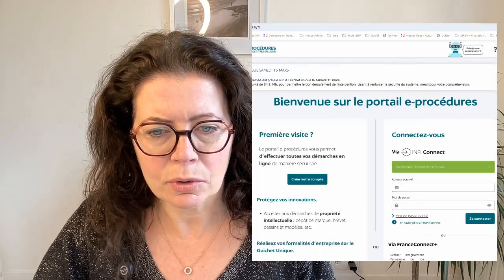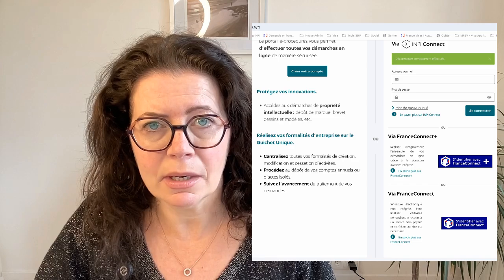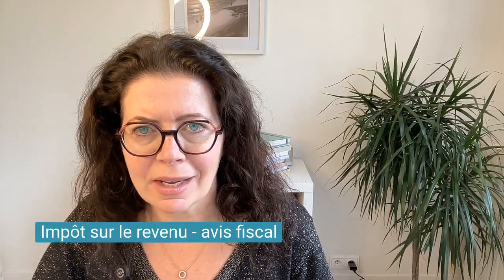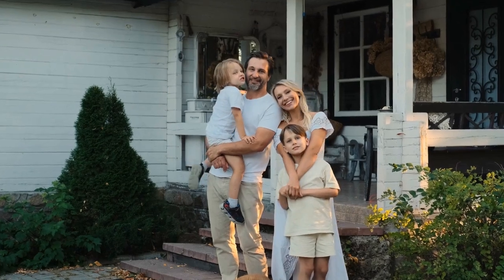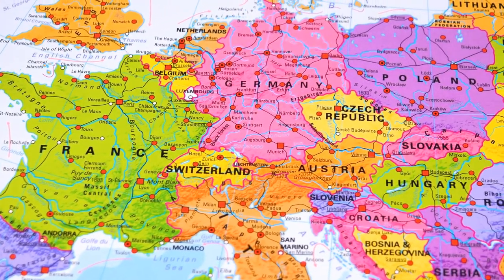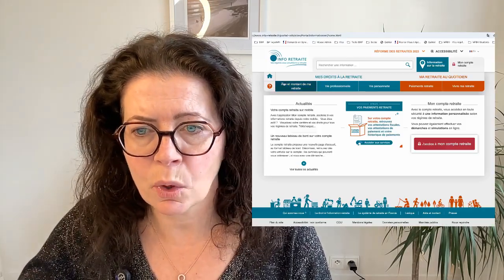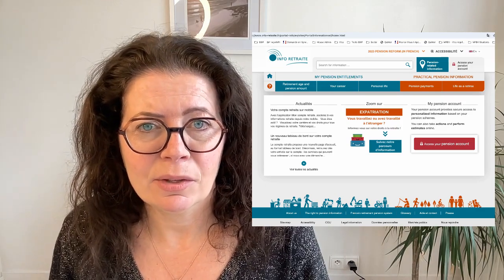6 Must Have Websites for Your French Business!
In this video, Valerie guides you through six essential websites crucial for creating and managing your French business. Perfect for new entrepreneurs or those planning to start a business in France, she highlights the importance of each website, including INPI for business registration, Impot and URSSAF for social charges. Find out how these websites will serve as your business toolkit.

00:00 Introduction to Essential Websites for French Businesses
01:13 Website 1: INPI - Business Registration and Updates
05:23 Website 2: Impots Gouv - Tax Management
08:42 Website 3: URSSAF - Social Charges and Declarations
12:20 Manage Your Micro Entrepreneur Course
13:47 Website 4: CPAM - Health Cover
16:36 Website 5: CPF - Training Fund
20:52 Website 6: French State Pension
23:12 Conclusion and Course Invitation

I’m Valerie Aston, a business advisor to expats freelancing in France (since 2009).
I help English speakers prepare, register, manage and develop their French businesses. Whether it’s their first experience as a freelancer or whether they are experienced entrepreneurs having worked in several countries before. Customers come to me for jargon-free and clear explanations of the French system.